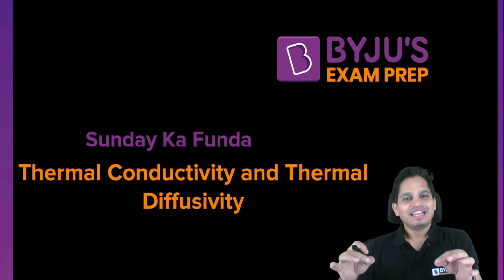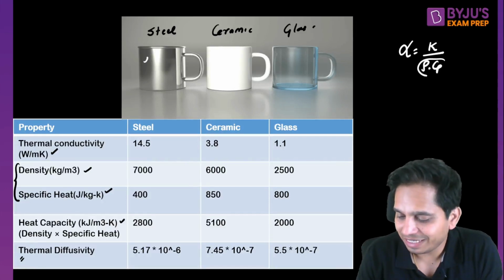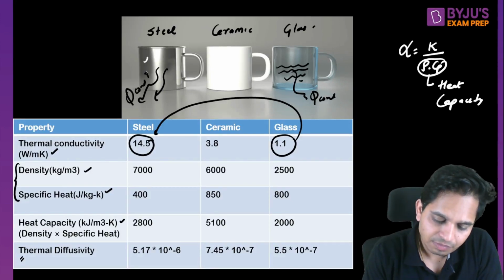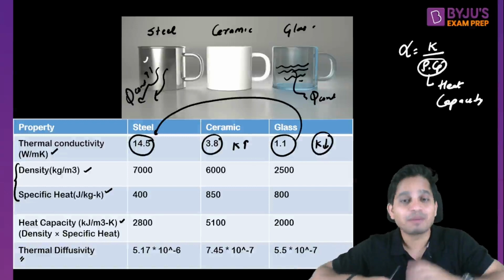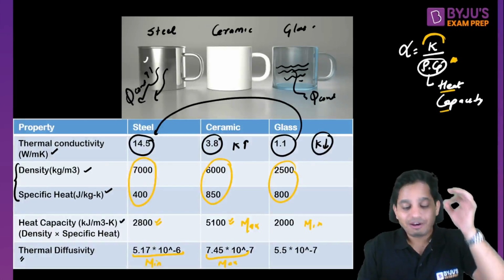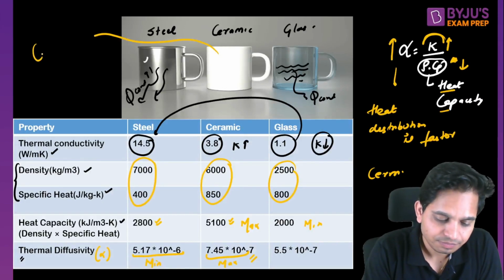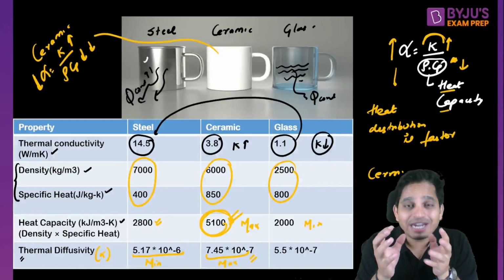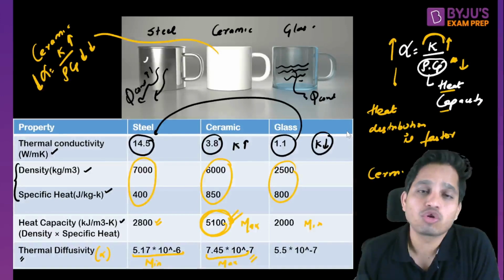GATE & ESE 2024 | Heat Transfer | Difference Between Thermal Conductivity and Thermal Diffusivity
GATE & ESE 2024 | Heat Transfer | Difference Between Thermal Conductivity and Thermal Diffusivity | BYJU'S GATE

Hi Aspirant, UPSC ESE 2023 Mains Result is Out. Share your result with us and get free mock interviews with our expert panel of IES and IAS officers !!